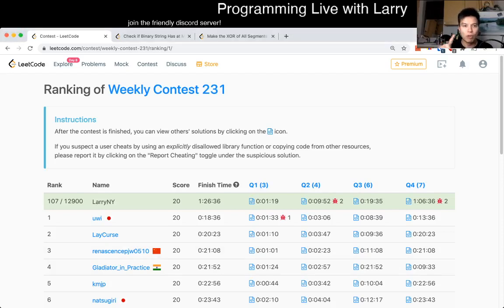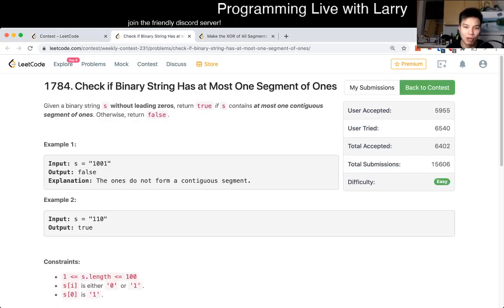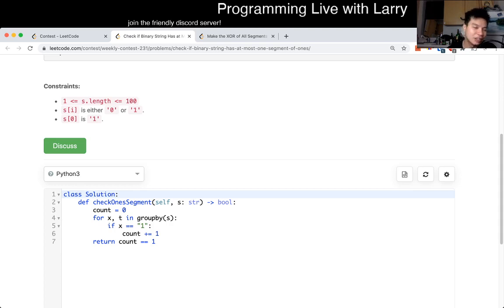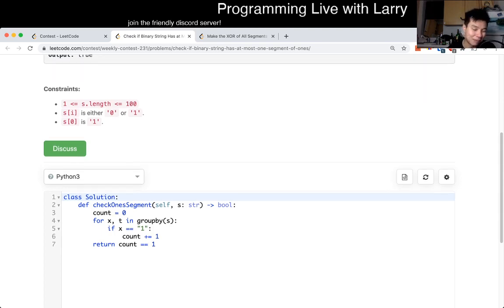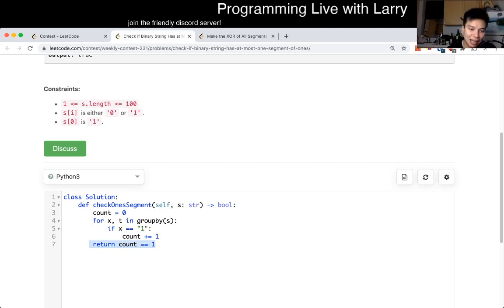1784. Check if Binary String Has at Most One Segment of Ones (Leetcode Easy)